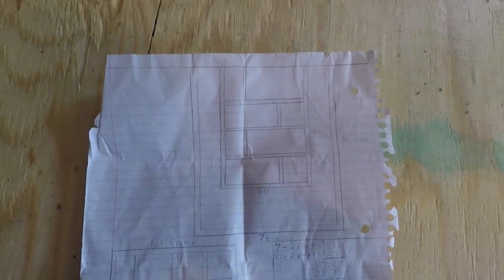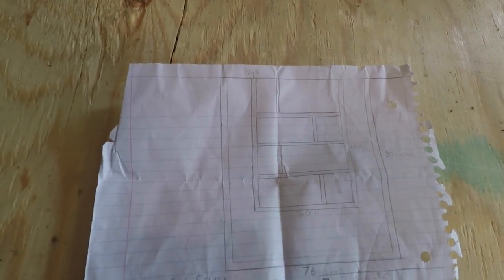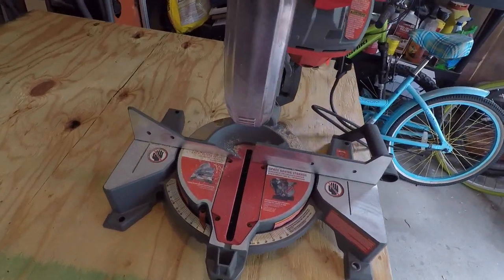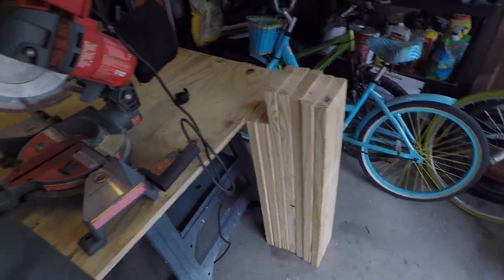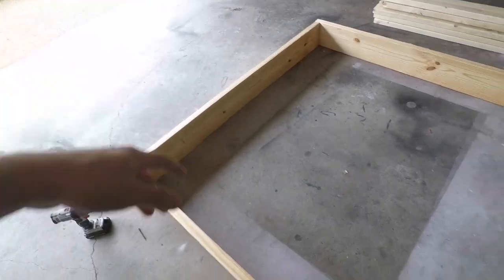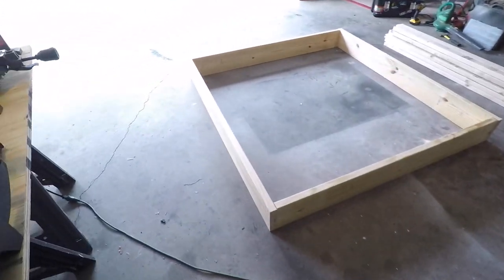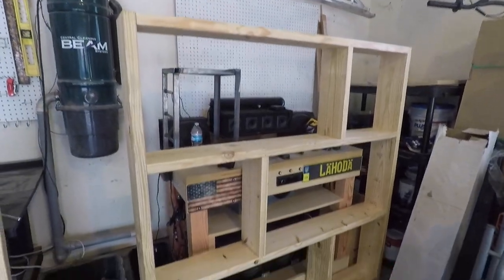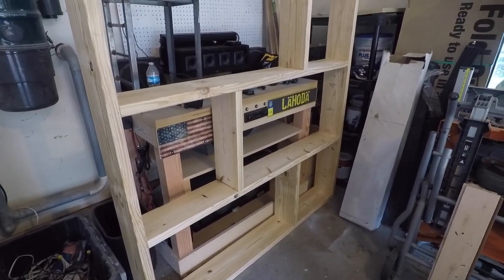Building a Floating Bed PART 1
This is the first part to the two part series of how to build a floating bed.